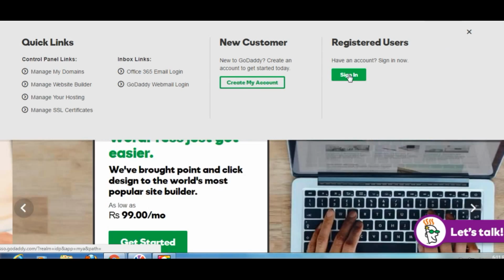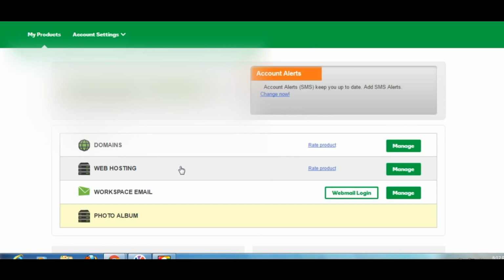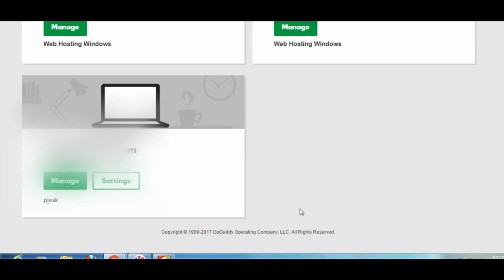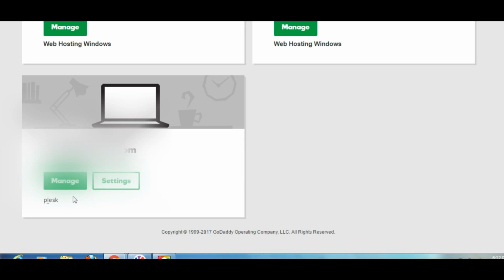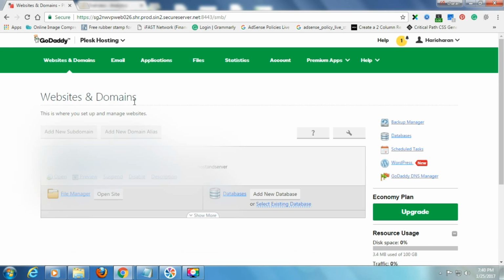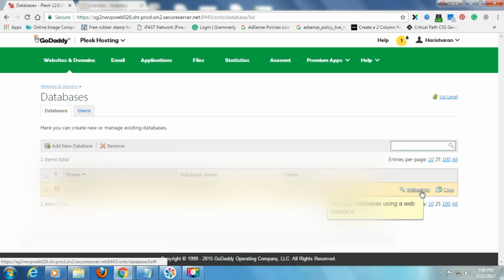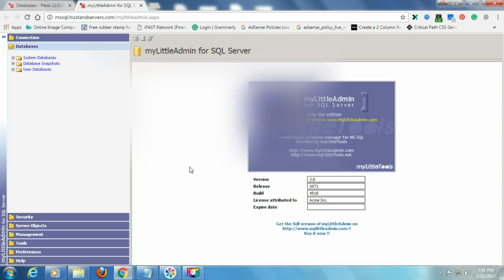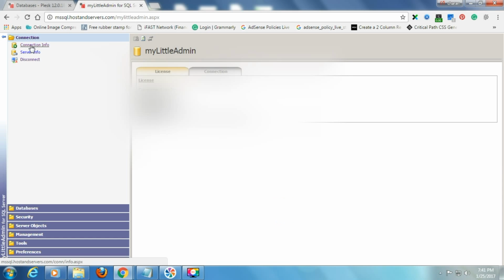plesk connection string sql server of mylittleadmin godaddy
Find out what is your Godaddy Datasource connection string of  sqlserver (MylittleAdmin). Step – By- Step